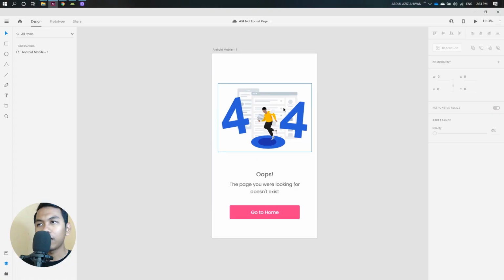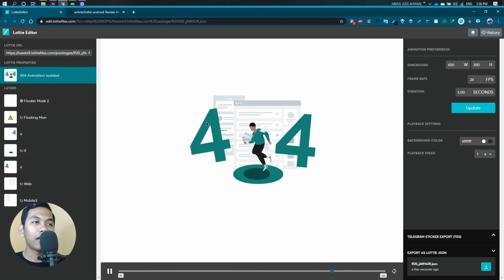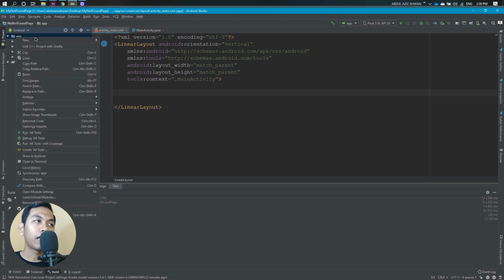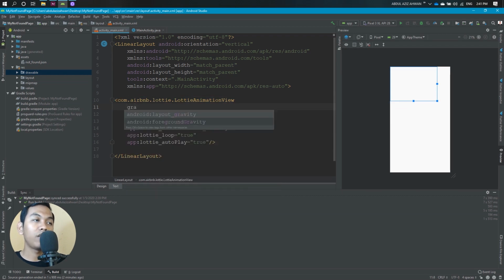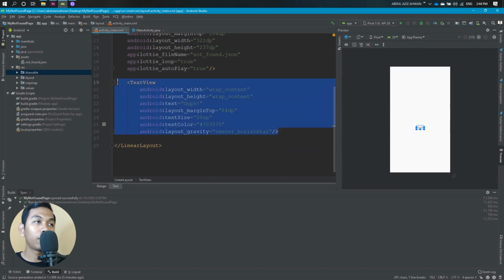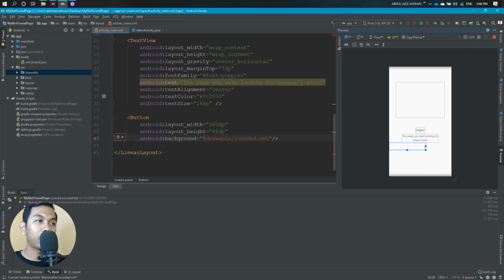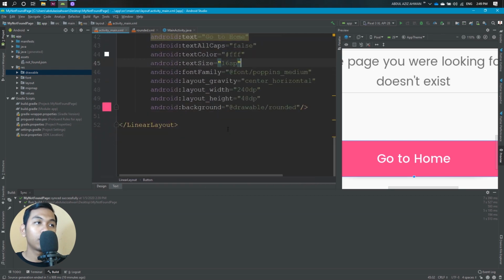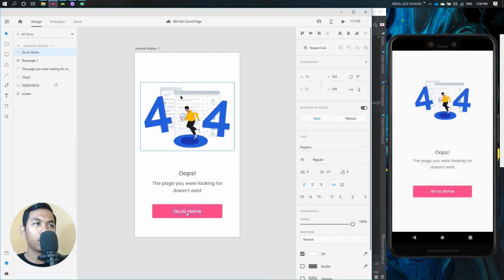Designing Modern UI Design 404 Error Page Not Found Animation - Adobe XD to Android Studio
Hi everyone, I am @abdulazizahwan . In this video, we are going design modern 404 error page not found from Adobe XD to Android Studio using Animation library called LottieFiles made by Airbnb.

Hopefully, you would love this video. And I am thankful to the Animator :)

📂PROJECT FILE
Android Studio

👨‍💻 GEAR LIST
Acer Swift 3 SF314-54G-51ZK

🎶 MUSIC
Credit: LAKEY INSPIRED